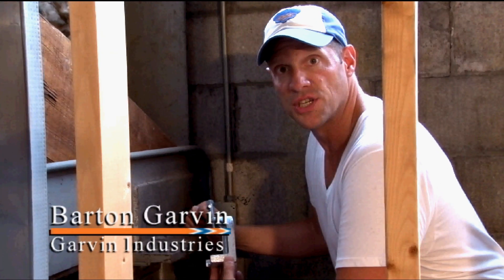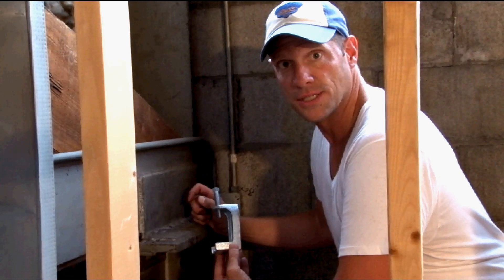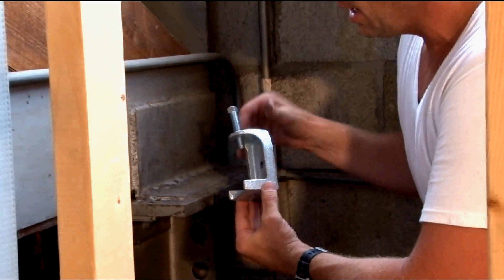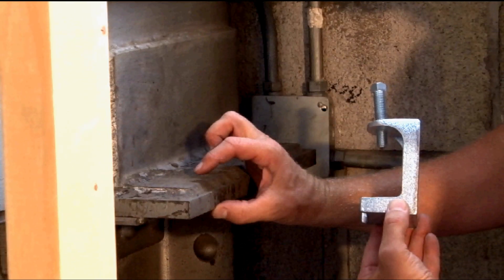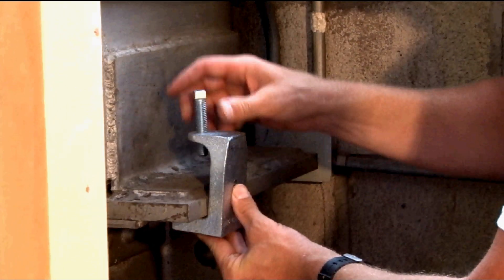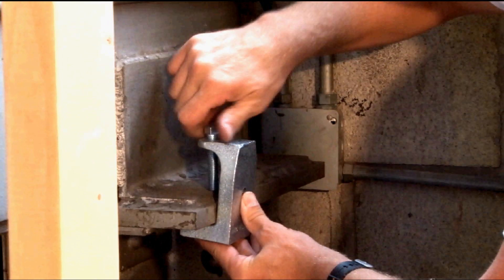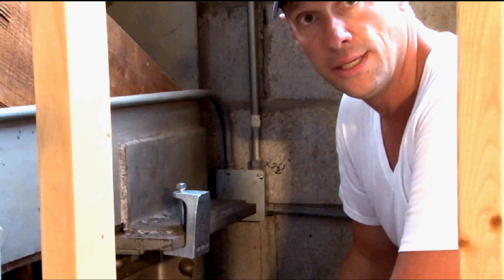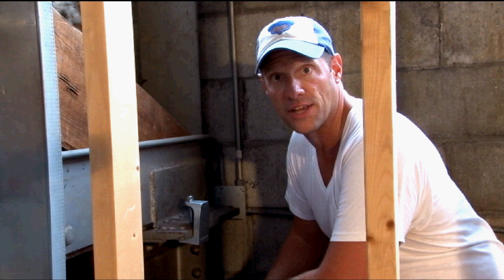Beam Clamp: Malleable Beam Clamp w/ Extra Wide 3-1/8" Jaw Opening & 1/4-20 Threaded Holes MBC-1420WM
- Malleable iron beam clamps with extra wide 3-1/8" jaw opening and 1/4-20 threaded holes are used with conduit hangers, bridle rings and drop 1/4-20 rods. They are tapped for rods on the bottoms and backs. Garvin Industries' heavy duty beam clamps are used to hang medium, light, or heavy loads from structural beams. Their hardened cup point screw and malleable iron body will not distort or slip off beam edge when tightened.